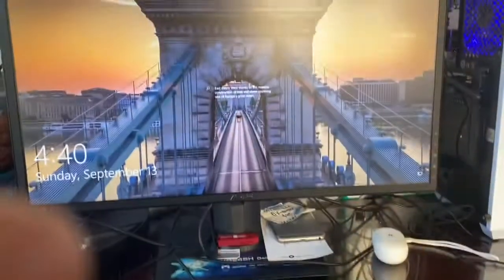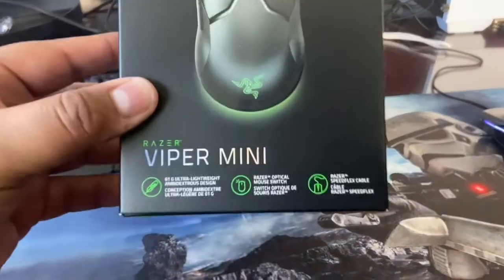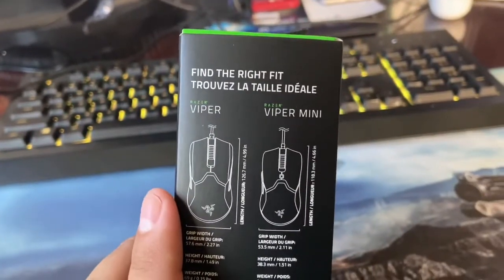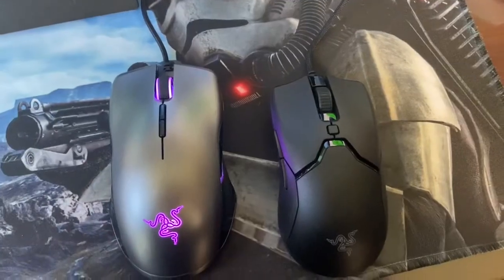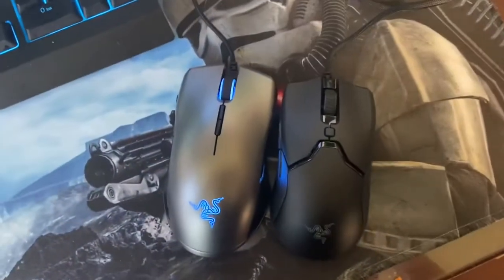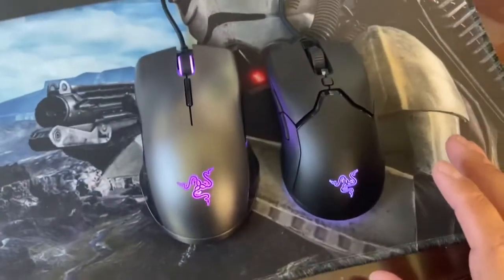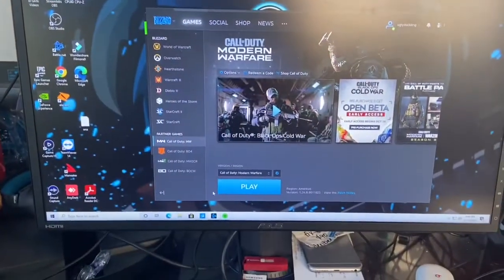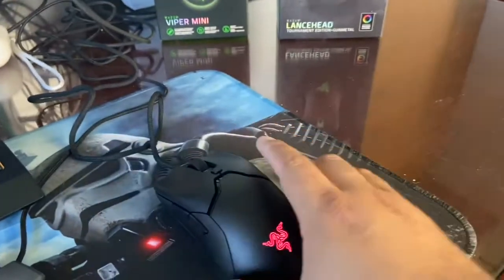Razer Viper Mini unboxing - Purchased a new gaming mouse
New Razer gaming mouse

Viper mini